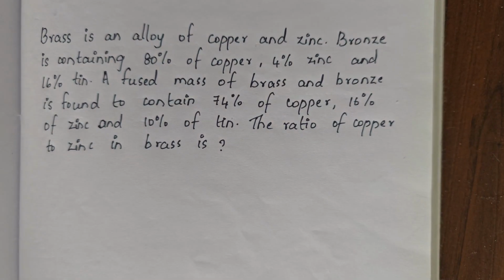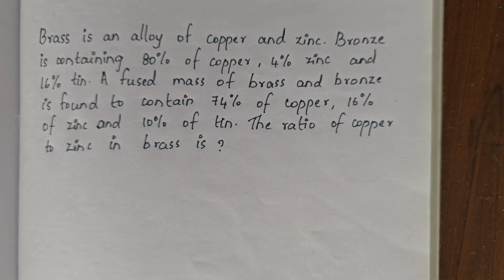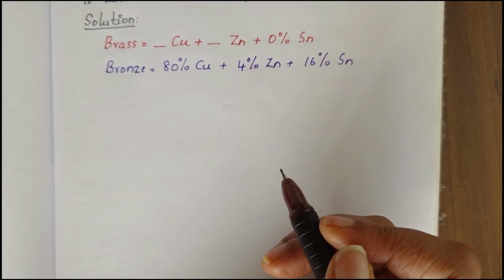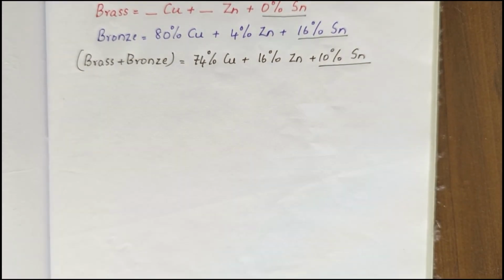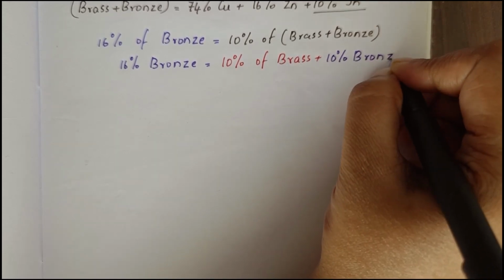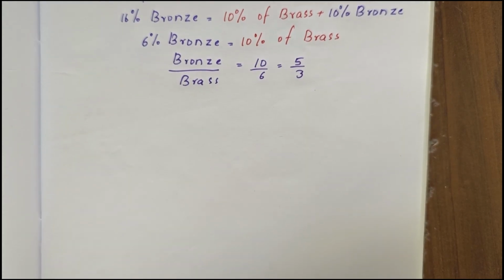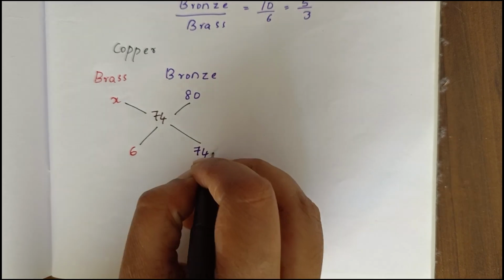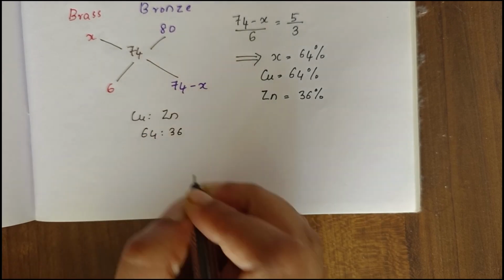Maths challenging question|SSC, Banking, Railway, PSC Exams|Govt Jobs In your Pocket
I am discussing one of the mode of solving this question. You might have solved this in many other ways.